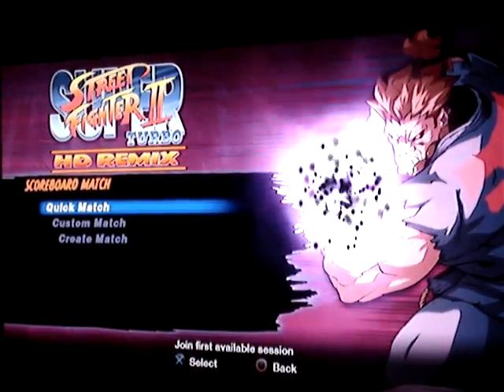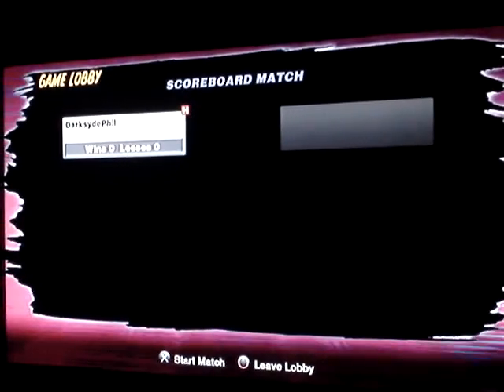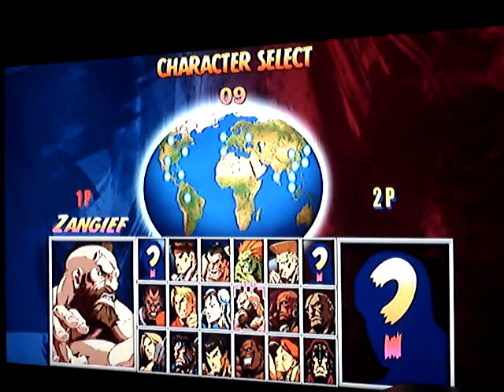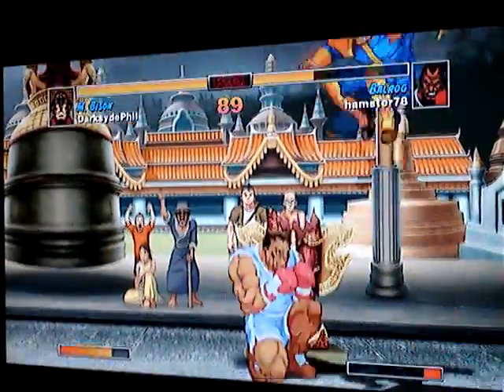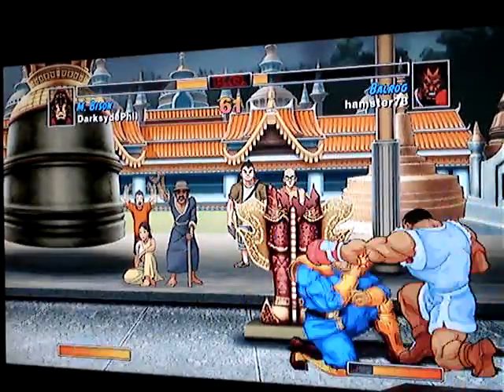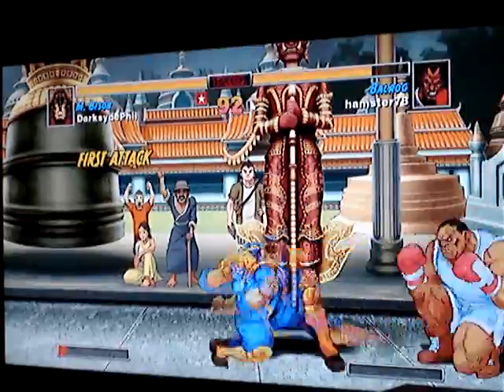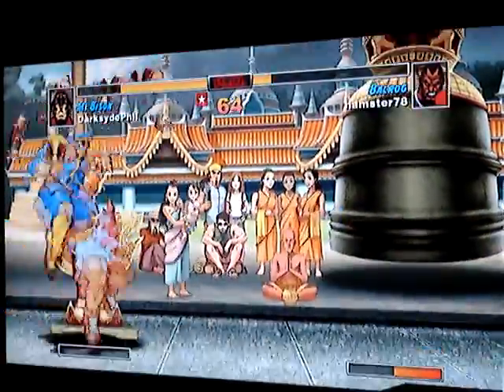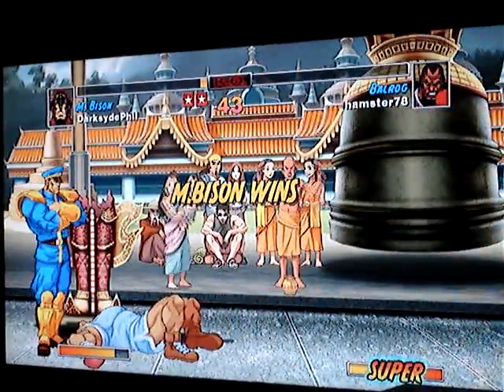Super Street Fighter II Turbo: HD Remix (PSN Edition) Match 1